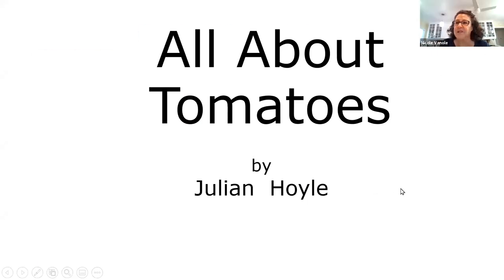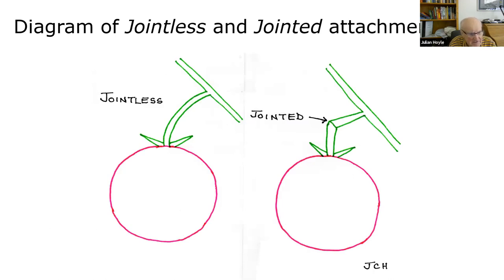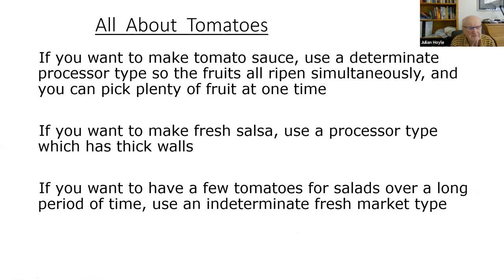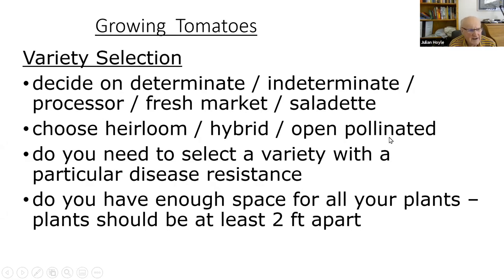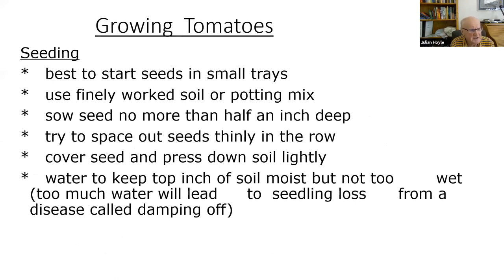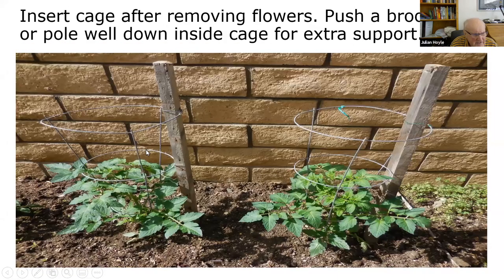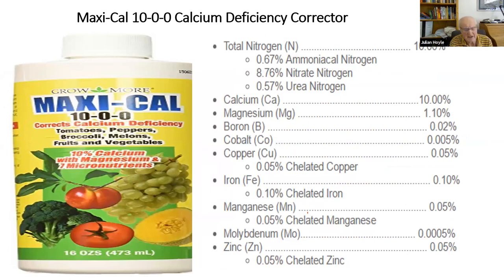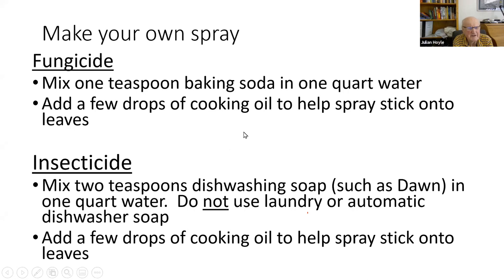All About Tomatoes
UC Master Gardener Program of Ventura County - Spring 2021 Speaker Series

Learn about the different types of tomatoes, how to plant and grow them for best results, and some of the more common pests and diseases which affect them.